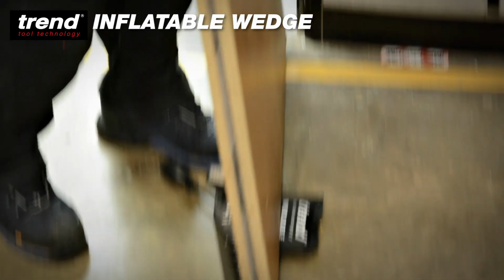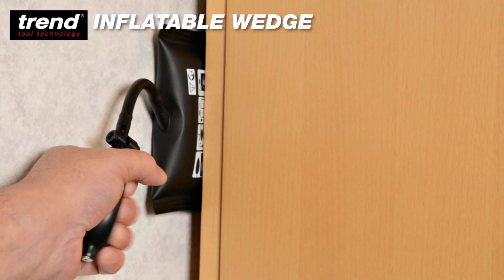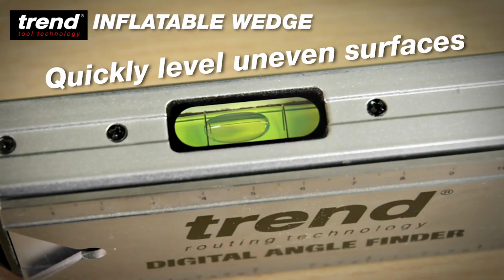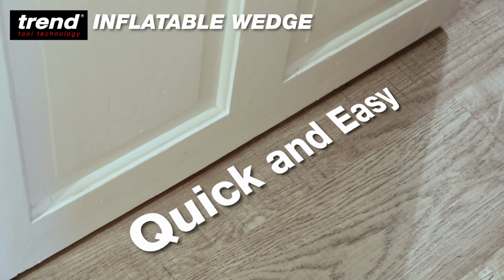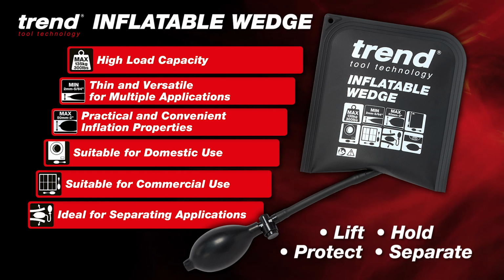Trend Inflatable Wedge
Heavy Duty inflatable wedge for safely lifting and positioning heavy or awkward appliances and components.